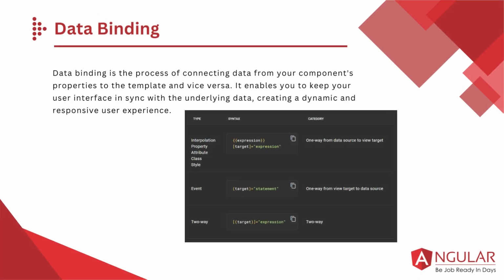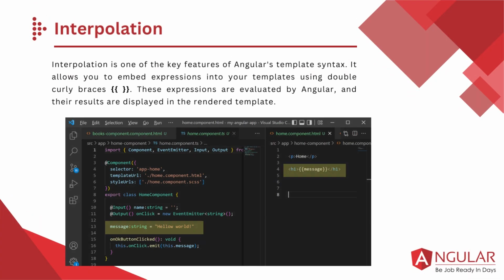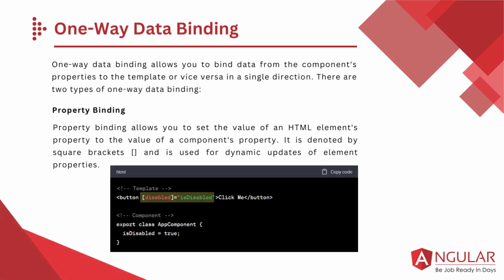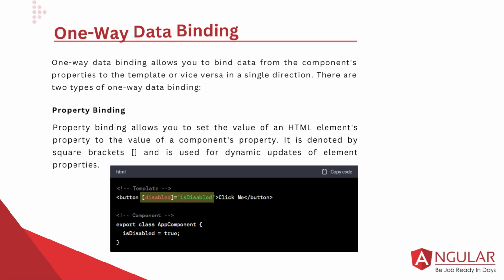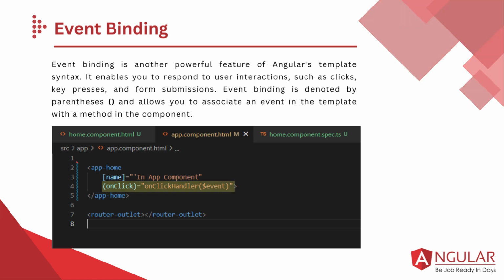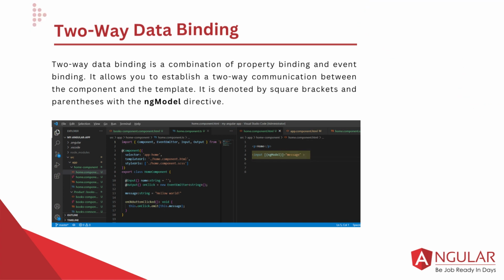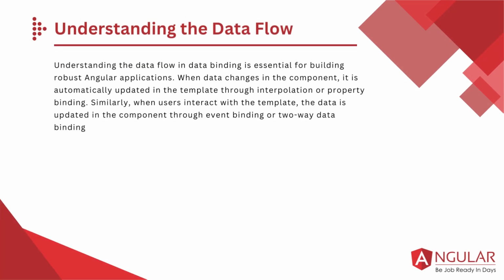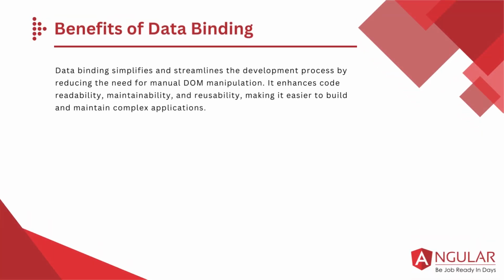Master Data Binding and Interpolation in Angular | Chapter 3.5/10 | LearnCodeExpress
Welcome to Chapter 3 of our "Complete Angular Course" – "Components and Templates." In this tutorial on "Data Binding and Interpolation," we're delving into the dynamic world of Angular data binding. Whether you're a budding developer or a seasoned pro, this video is your gateway to understanding how data flows seamlessly within your web applications.

🚀 Video: Data Binding and Interpolation in Angular - Bring Your Apps to Life

Data binding is at the core of Angular's magic. In this comprehensive guide, you'll explore:

🔥 What You'll Learn:

* Understanding Data Binding: Uncover the concept of data binding and its significance in web applications.
* Interpolation in Action: Learn to use interpolation to display component data in your templates.
* Property Binding: Harness property binding to interact with HTML element properties.
* Two-Way Data Binding: Master the art of two-way data binding for real-time interaction.
* Best Practices: Discover industry best practices for effective data binding in Angular.

By the end of this video, you'll be equipped to create web applications that not only display information but also interact with users in real time through the power of data binding.

📚 Chapter 3: Components and Templates (7 Videos)

1. Introduction to Angular Components
2. The Anatomy of an Angular Component
3. Component Templates and Views
4. Data Binding in Angular (This Video)
5. Creating and Using Angular Components
6. Building Templates with Angular's Template Syntax
7. Understanding Component Lifecycle Hooks

📚  All Chapters
Chapter 1: Introduction to Angular